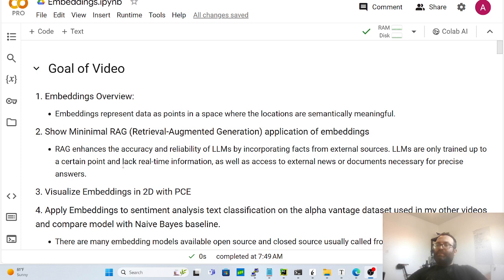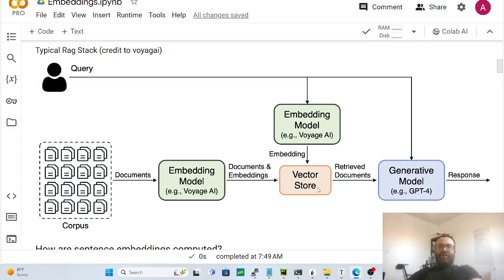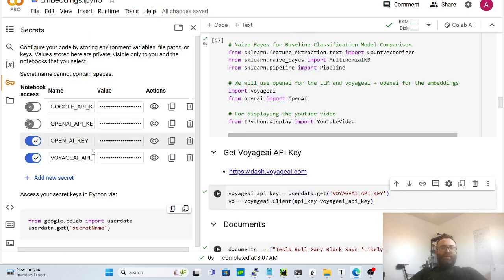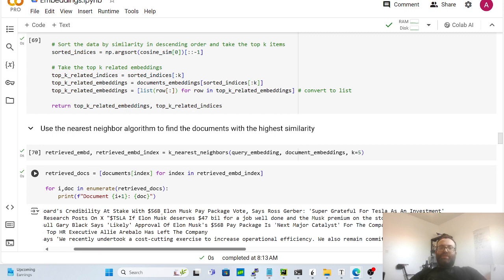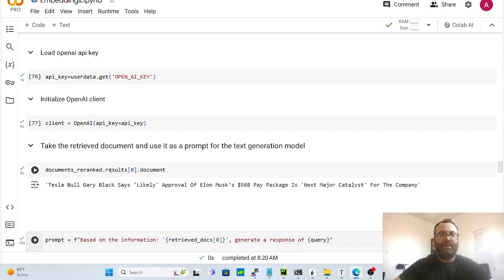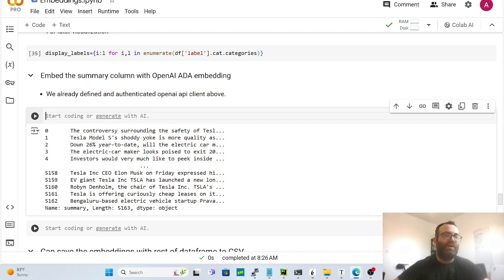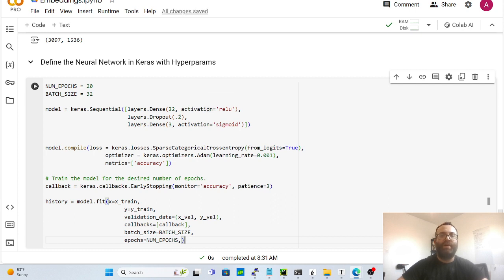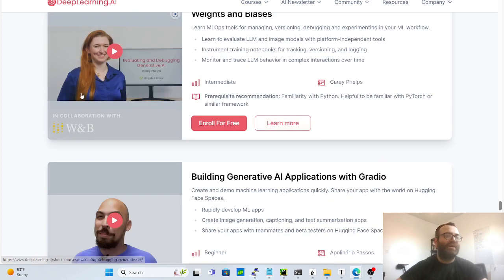Text Embeddings for Finance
# Goal of Video

1. Embeddings Overview
2. Show Minimal RAG (Retrieval-Augmented Generation) application
3. Visualize Embeddings in 2D with PCE
4. Apply Embeddings to sentiment analysis text classification on the alpha vantage dataset used in my other videos and compare model with Naive Bayes baseline.

 Will use voyage ai and open ai  embeddings and llm apis.